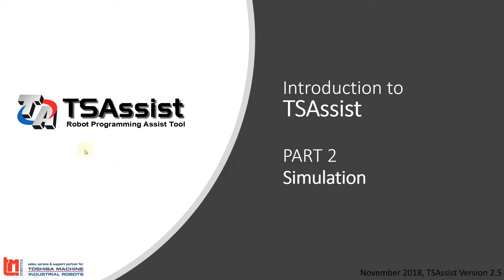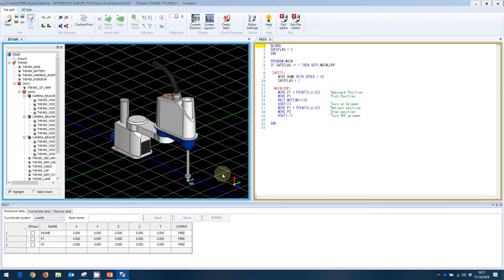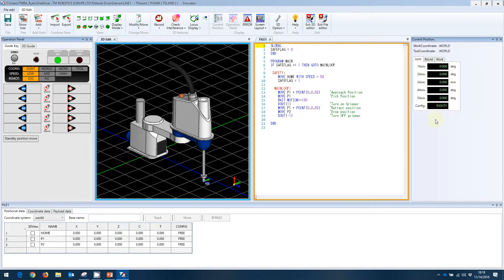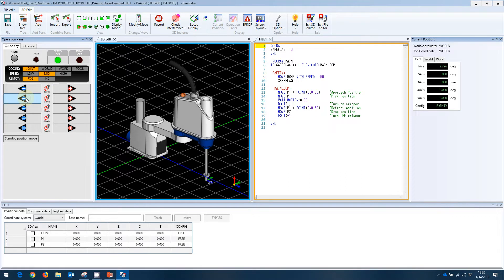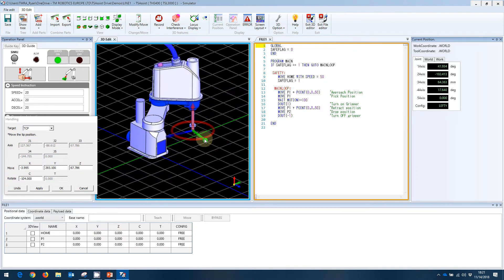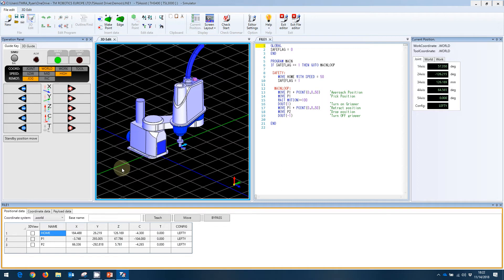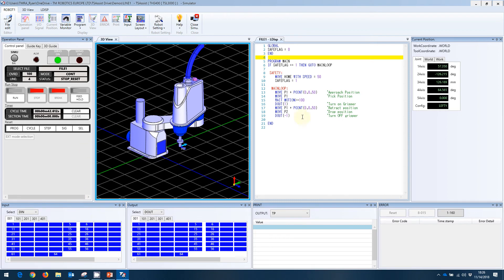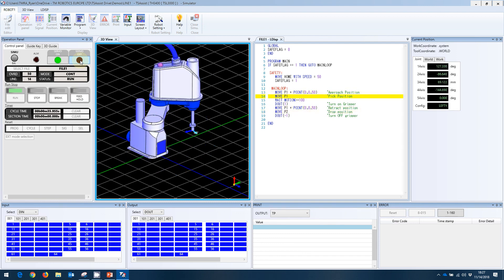TSAssist Introduction PART 2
The 2nd in a 3 part video series introducing Toshiba Machine's NEW TSAssist programming software.
In the second video, we are going to cover:
Open Program file in Simulator
Jogging Robot in Simulator
Teaching Points in Program
Selecting & Running Program in simulator

You can follow along with this video presentation with your own copy of TSAssist, as well as the PowerPoint Presentation that was created.

Recorded using TSAssist Version 2.5